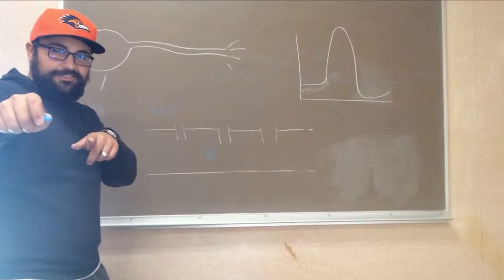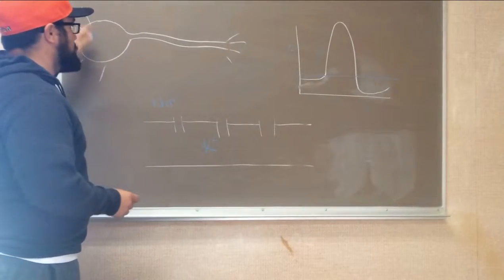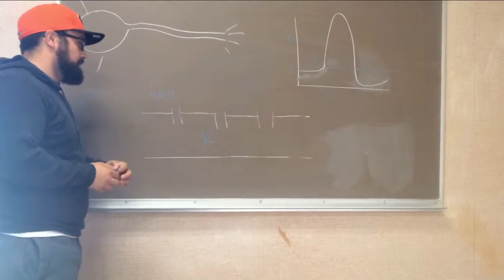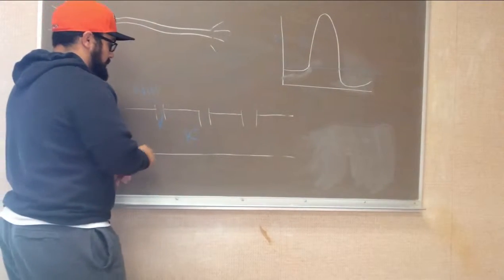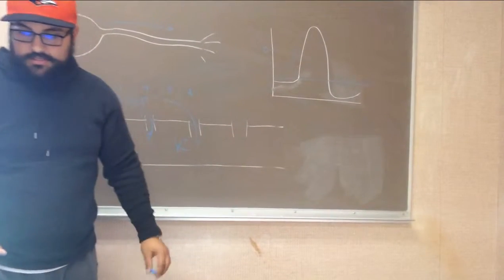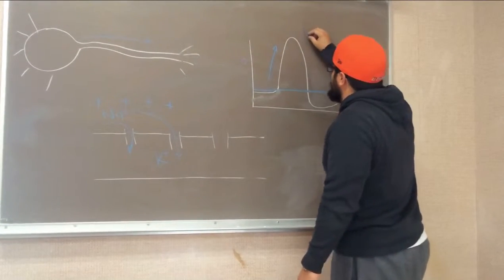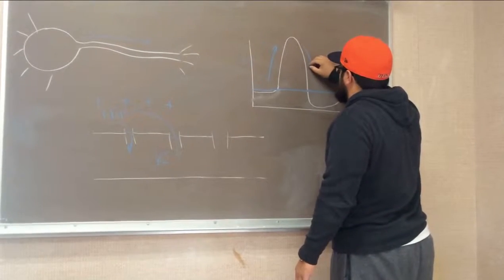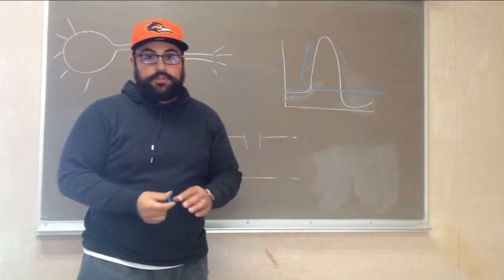Dr. Pirtle Teaching Demo.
Sean Moorhouse